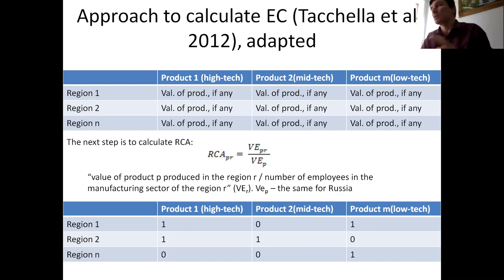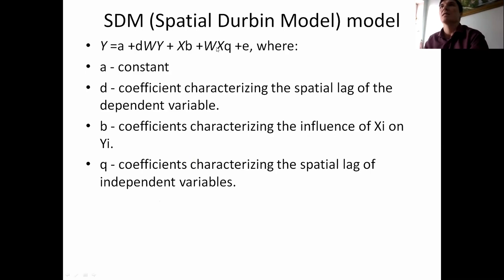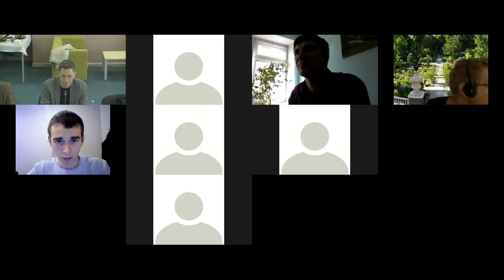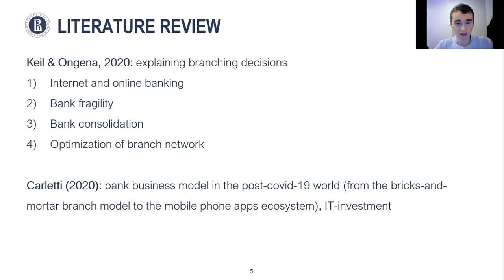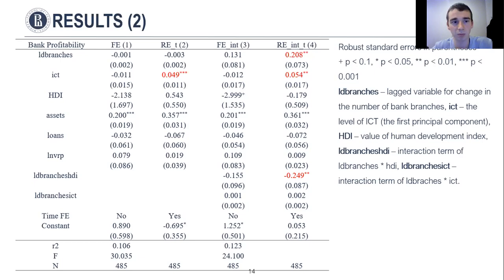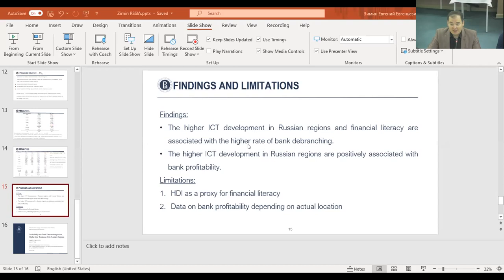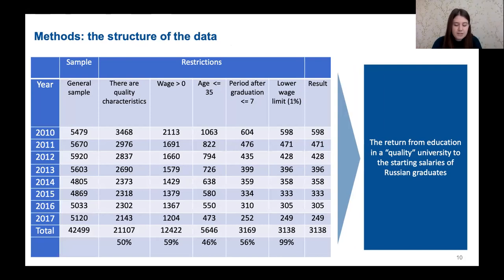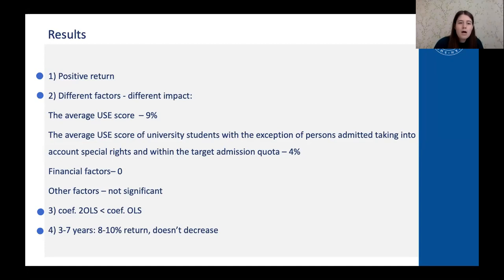RSSIA track in AMEC: Participants' Presentations (Part 1)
00:00:00 - Konstantin Grasmik: Economic Complexity and Its Influence on Regional Economic Development
00:25:13 - Evgenii Zimin: Profitability and bank debranching in the digital age: evidence from Russian regions
00:54:35 - Anna Zazhigalina: The impact of university quality characteristics on Russian graduates salaries on initial career stage